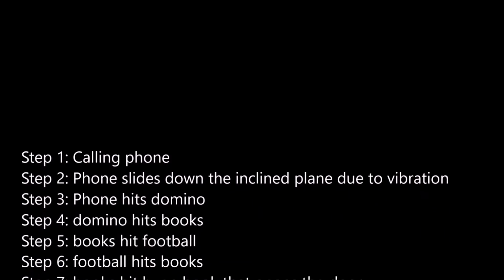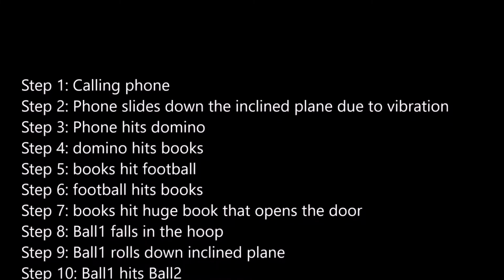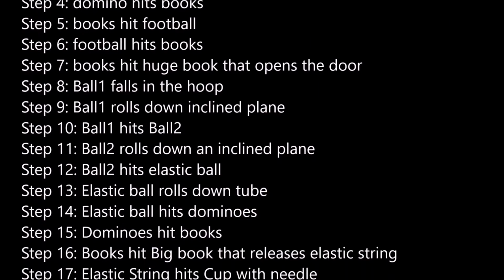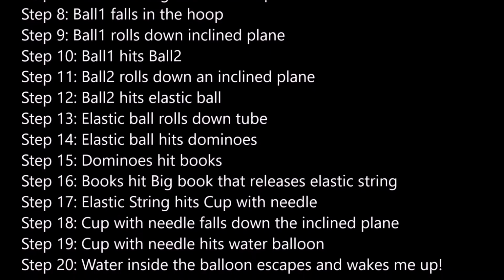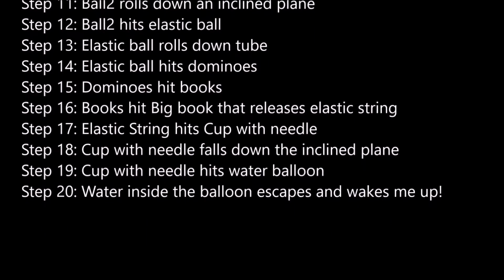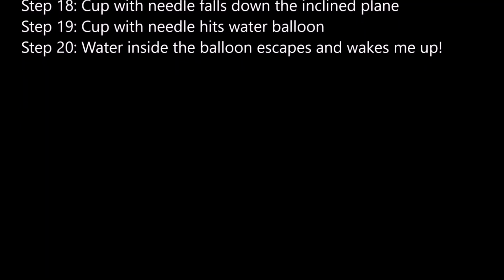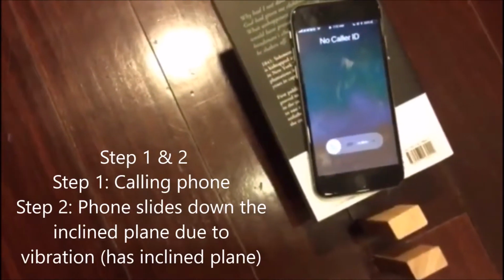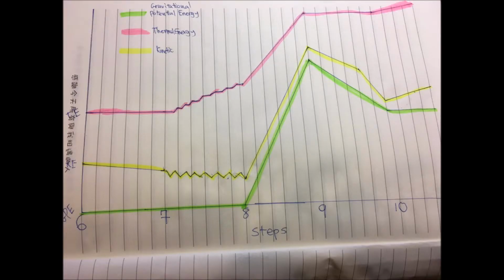John Wang #22 // May 6th // Vlog #8 // Final Vlog